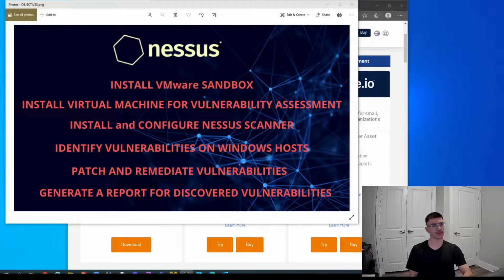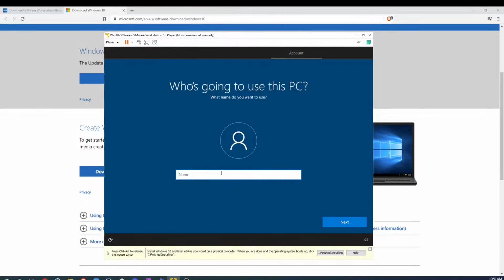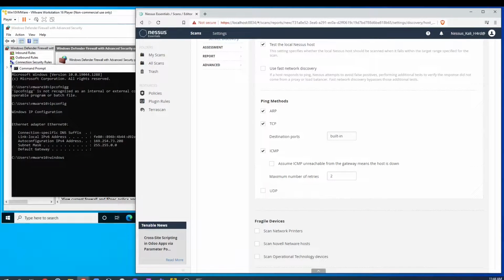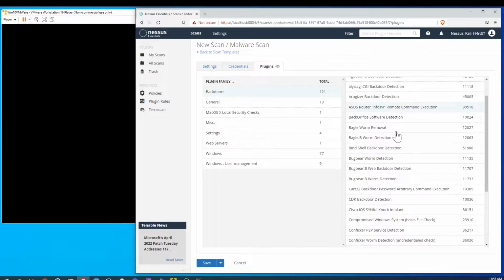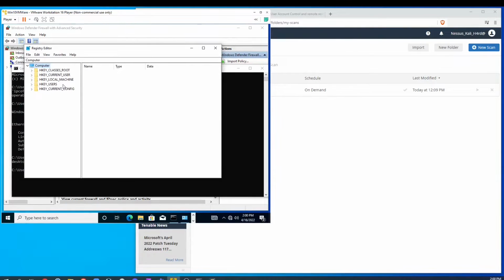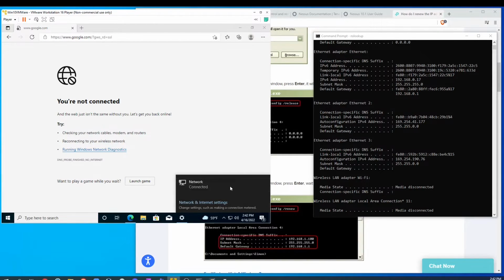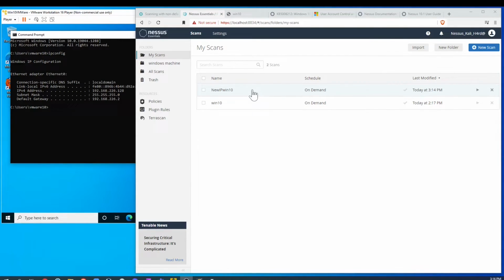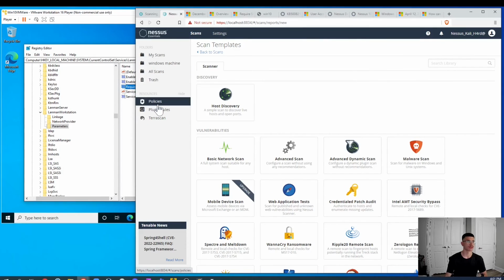VULNERABILITY MANAGEMENT USING NESSUS SCANNER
* INSTALL VMware SANDBOX

* INSTALL VIRTUAL MACHINE FOR VULNERABILITY ASSESSMENT

* INSTALL and CONFIGURE NESSUS SCANNER

* IDENTIFY VULNERABILITY ON WINDOWS HOSTS

* PATCH AND REMEDIATE VULNERABILITIES

* GENERATE A REPORT FOR DISCOVERED VULNERABILITIES